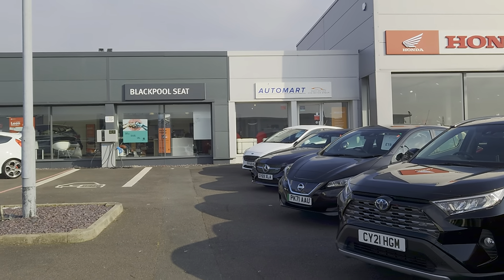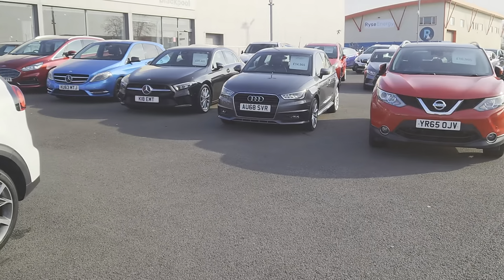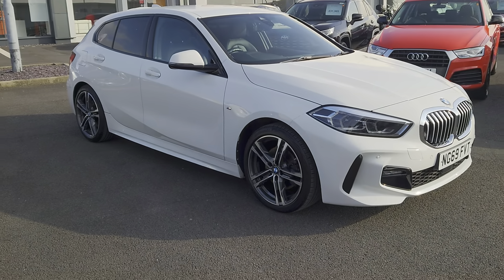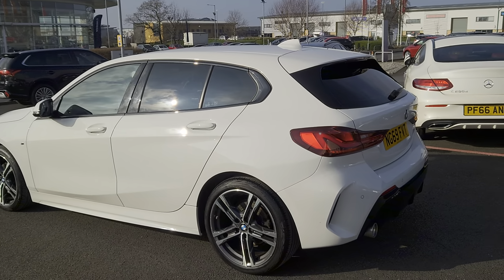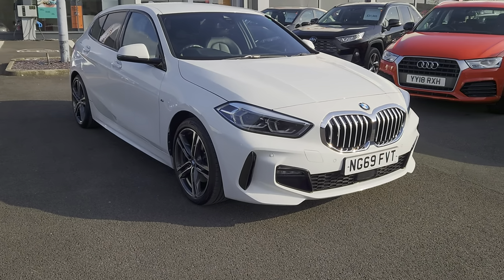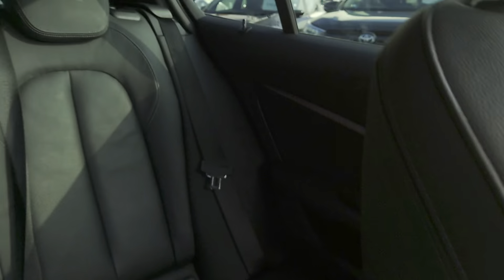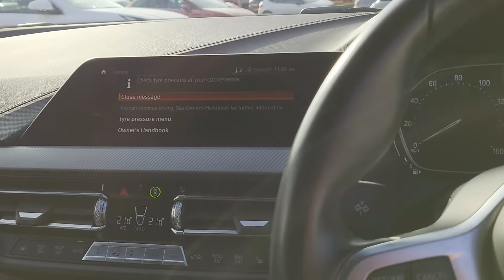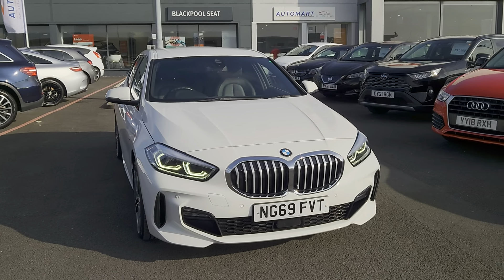BMW 2020 1 SERIES 118i M-SPORT | BLACKPOOL AUTOMART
BMW 2020 1 SERIES 118i M-SPORT. 1.5 Petrol 7 Speed Automatic. 5 Door Hatch. "Alpine White" Solid.
Vehicle Features Are:
Air Con
BMW Live Cockpit
Bluetooth & Handsfree
Crash Sensors
Cruise Control
DAB Radio
Driver Profile Select
Heated Front Sport Seats
M-Sport Suspension
18" Alloy's